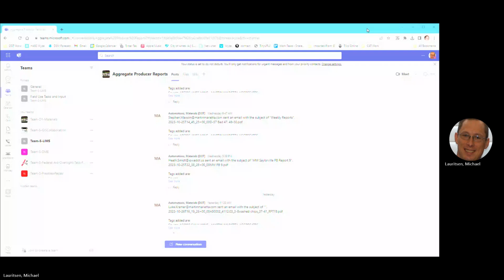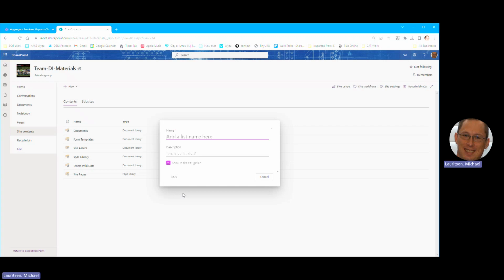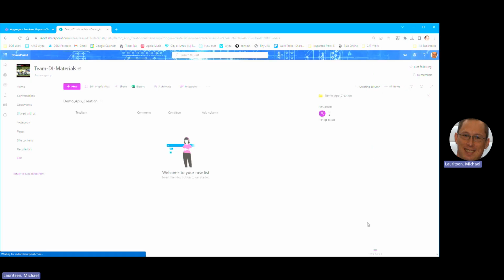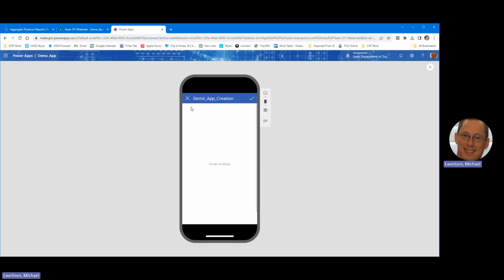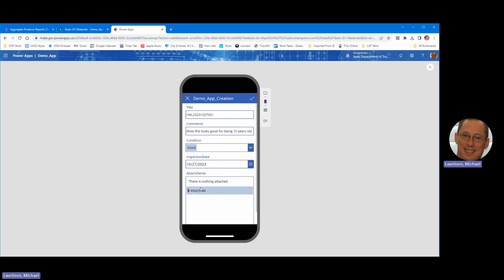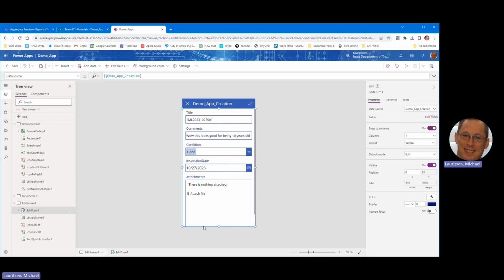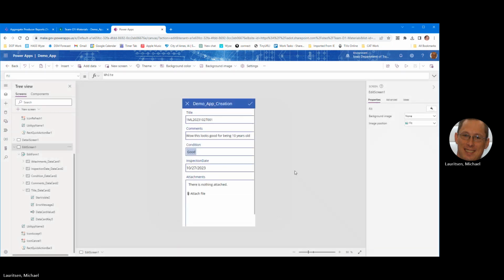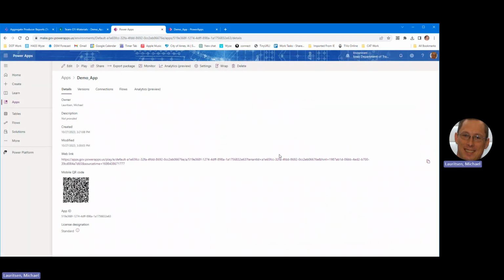PowerApp Creation Basics 20231027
How to create a Sharepoint List and then an App for field use to populate that list in under 20 min.